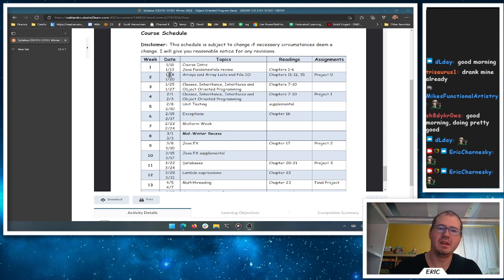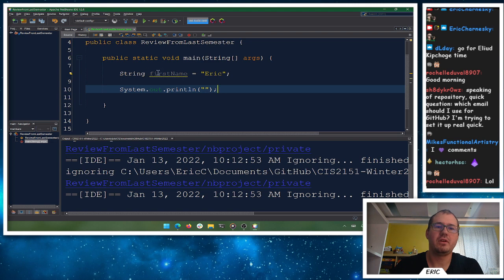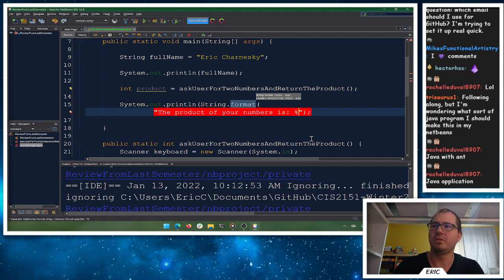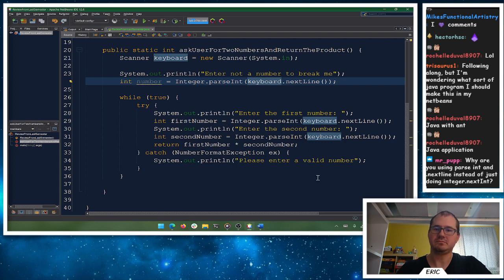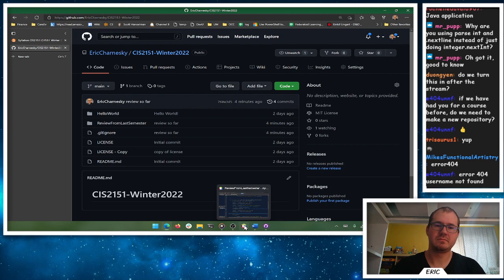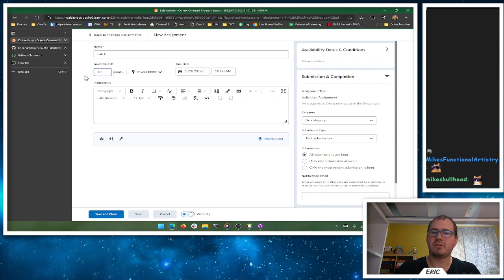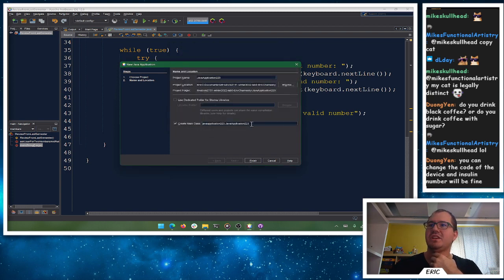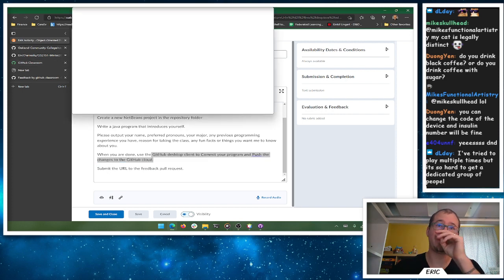CIS 2151 - Object Oriented Programming ( Java ) - Java Review - Winter 2022